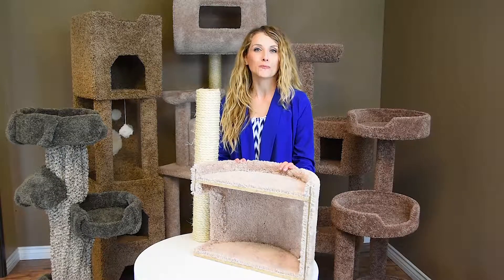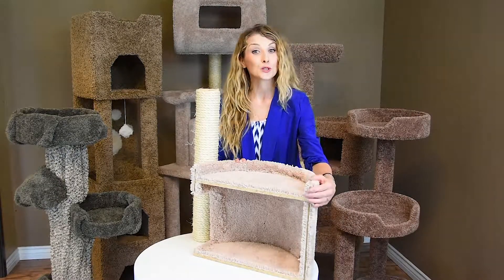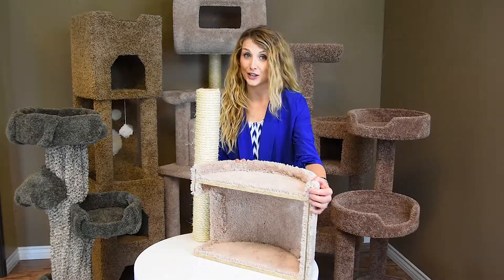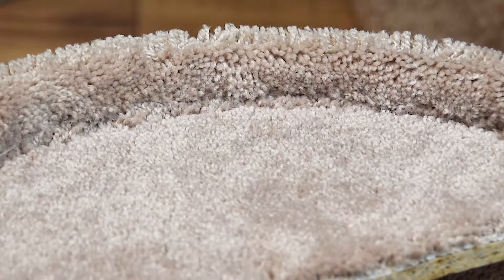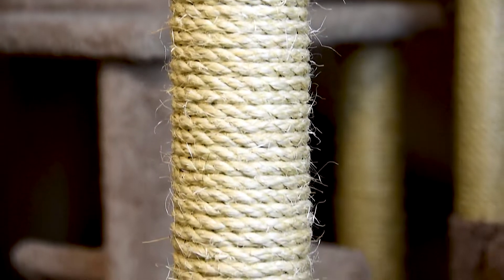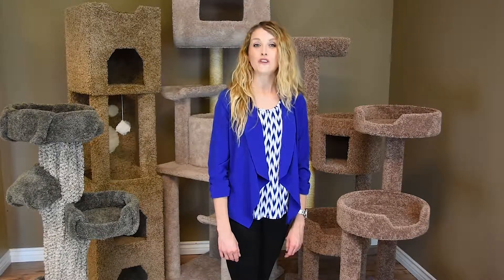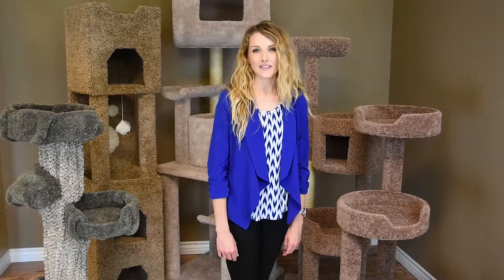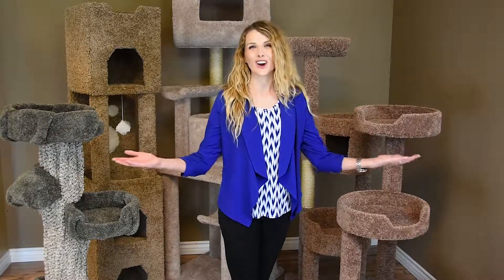New Cat Condos Solid Wood Large Cat Pagoda House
Our Solid Wood Large Cat House is a uniquely designed, super sized treat for your kitty! This multi-level cat condo has plenty of room for your kitties to roam around, and at almost 6 feet tall it provides many levels of activities to satisfy even the most energetic of cats! Its first level provides an angled sisal rope scratch pad that is perfect for kitties who like to stretch out to scratch. There is also another sisal rope scratching post that runs almost the entire length of the cat tower, and both the post and pad help to promote healthy nails and positive scratching behaviors! The second and third levels have large hammock shaped perches that allow your kitty to stretch out and lounge. At the top fourth level, there is a lavish pagoda style cat house that has plush carpeting throughout, and is extra roomy to accommodate even the biggest of kitties! If your cat so desires, they can also utilize the roof of the pagoda,  ANOTHER place to sit or lounge on! Our Large Pagoda is truly a cat condo suitable for a kitty who's ruler of the roost! This cat tower comes in a neutral earth tone that  This piece of cat furniture will arrive fully assemble and is handcrafted in the USA.